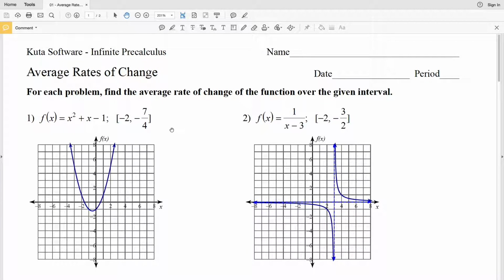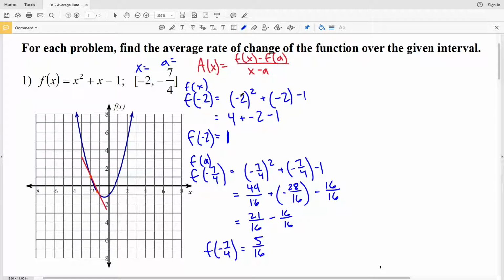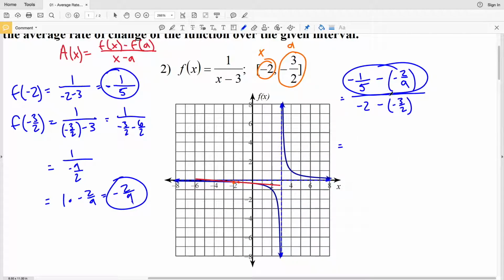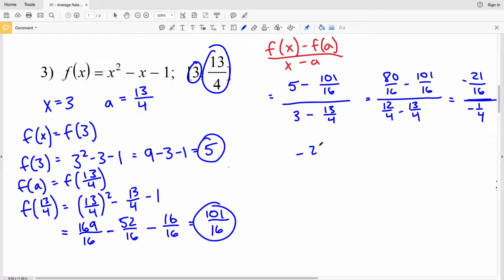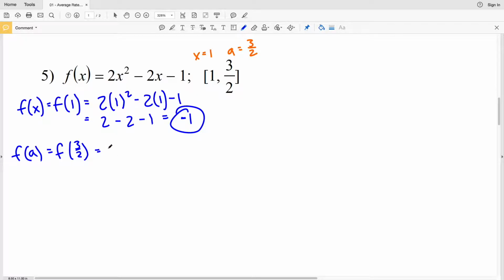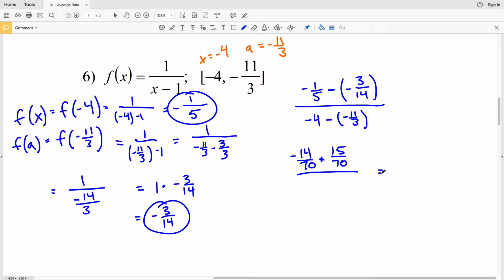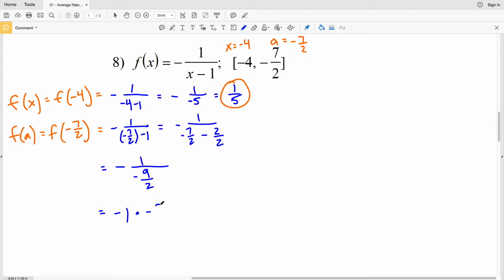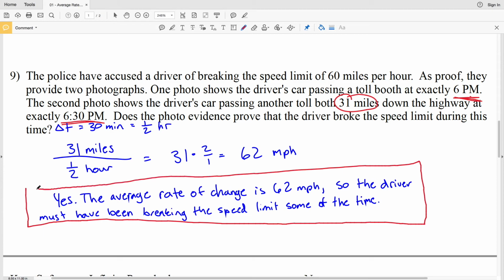KutaSoftware: PreCalc- Average Rates Of Change